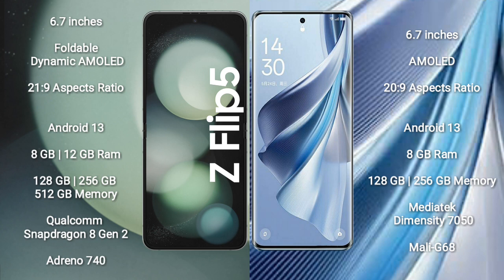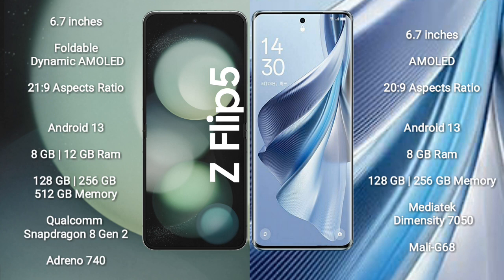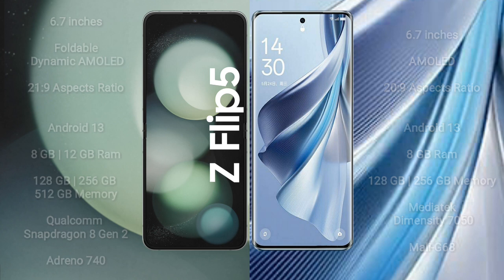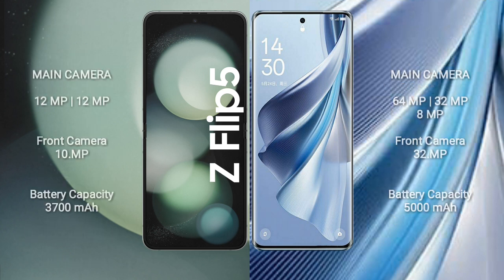Samsung Galaxy Z Flip 5 vs Oppo Reno 10 Review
samsung galaxy z flip 5 vs oppo reno 10
galaxy z flip 5 vs reno 10 pro